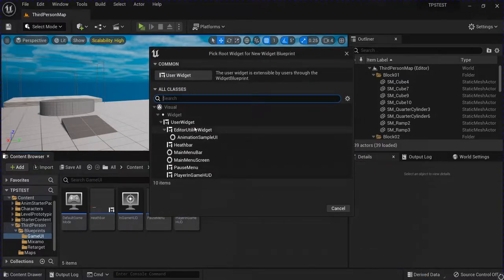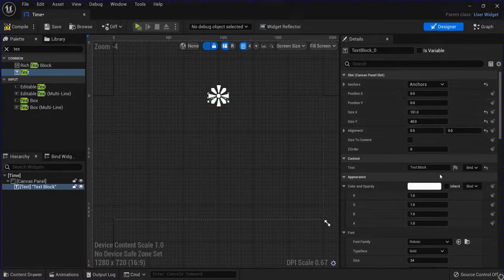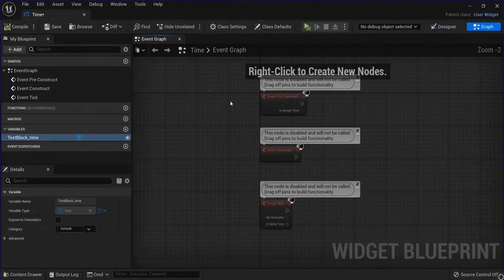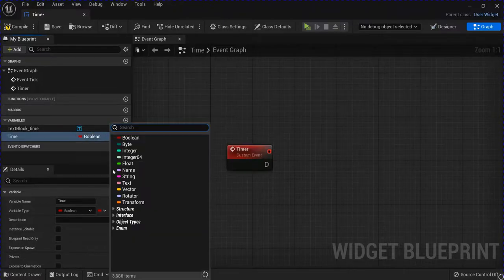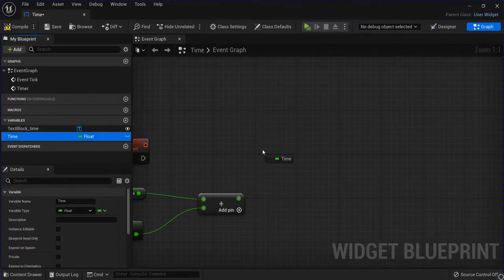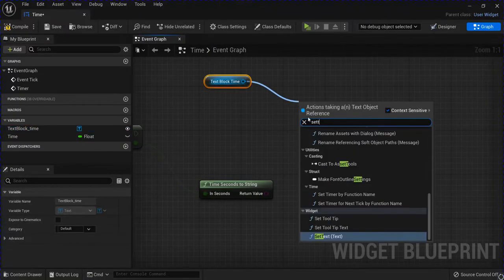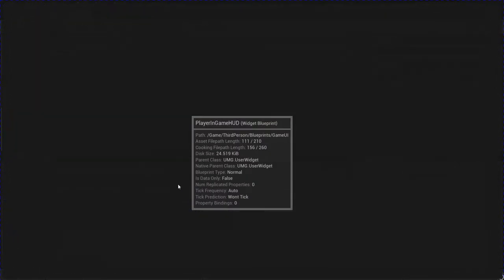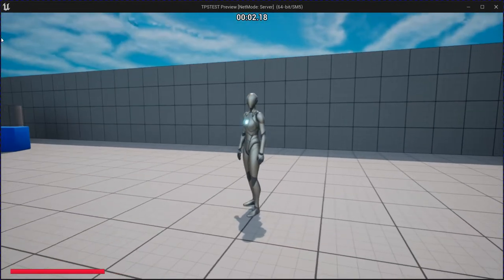How To Make A Timer | Unreal Engine 5 Tutorial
In this tutorial, we will be learning how to make a timer in your Unreal Engine 5 project using simple techniques.  In just a few easy steps, you will have a working timer on your screen. We will be using Blueprints to Follow along with step-by-step instructions and you will have your time setup easy! UE5 Tutorial, Unreal Engine Tutorial. To add the timer to your screen you can open your character blueprint and on BeginPlay you can drag and Create Widget and then from there drag and Add to Viewport.